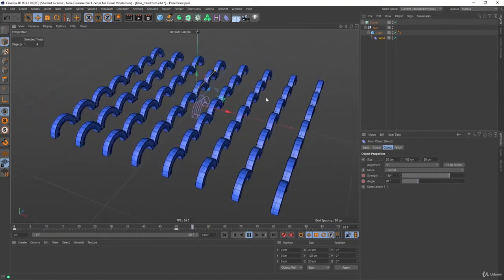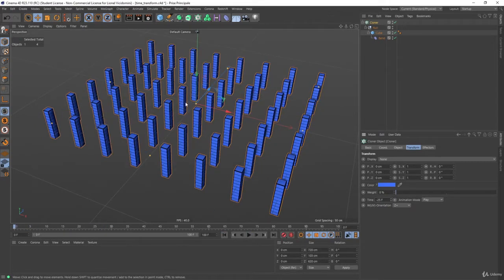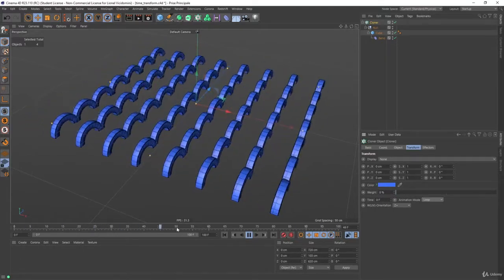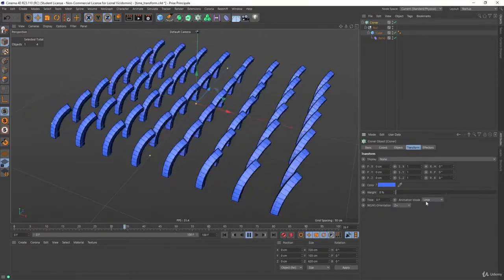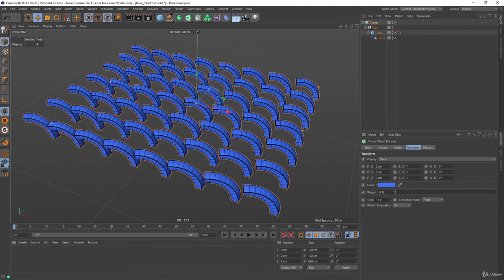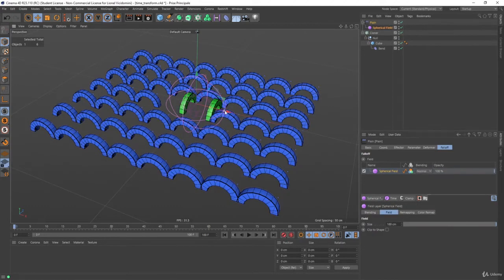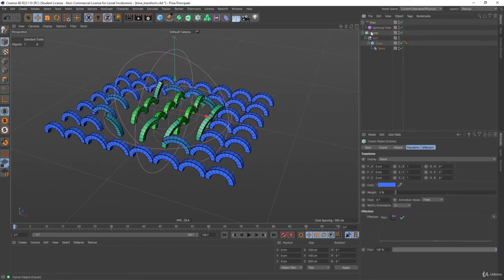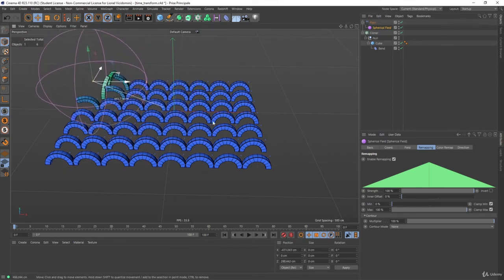10 Transforming Animations using Time Value